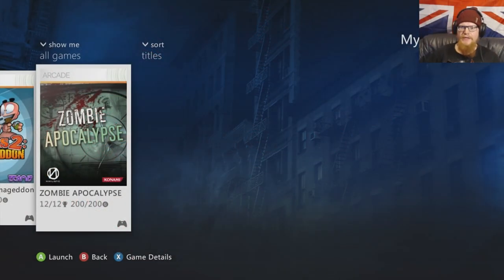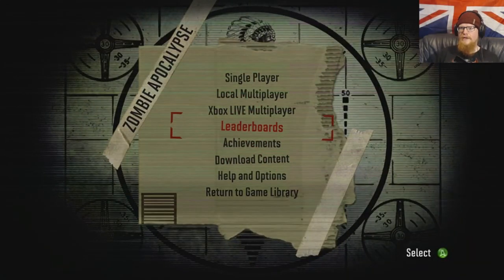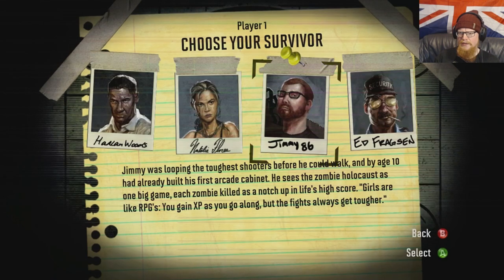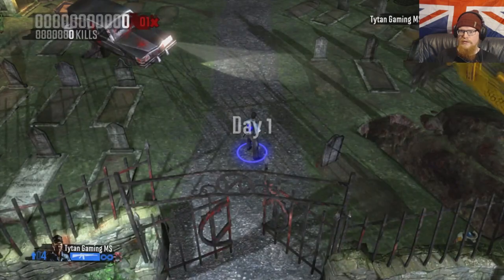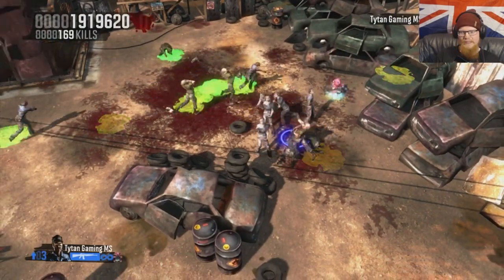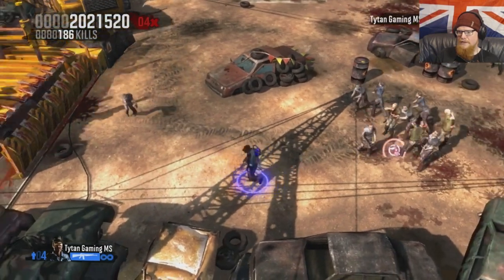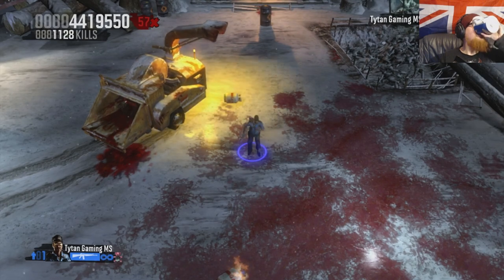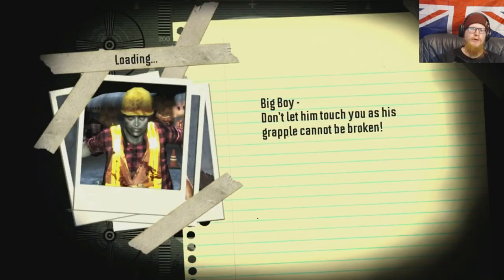Tytan Tries | Zombie Apocalypse | Xbox 360 | Ep.10